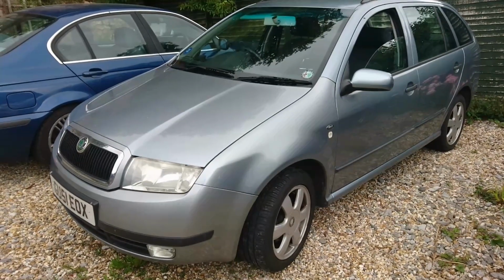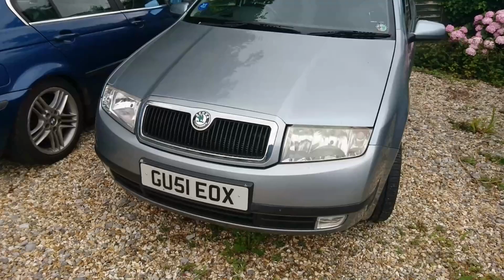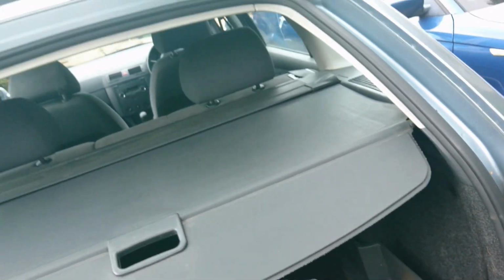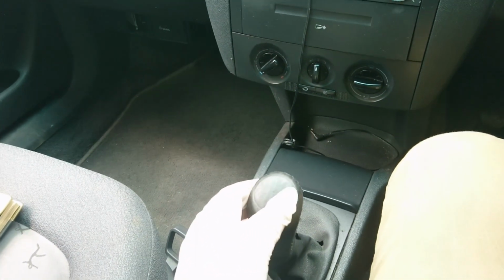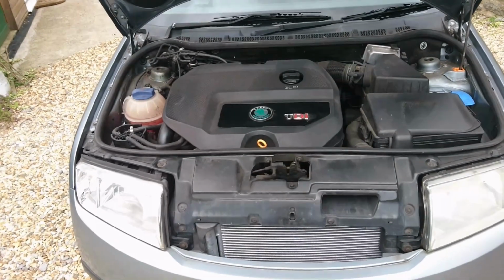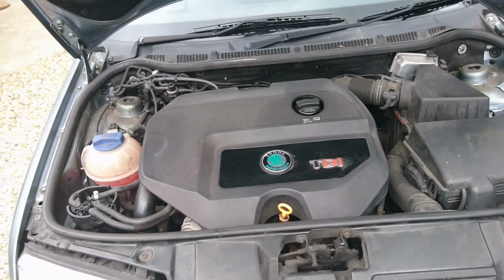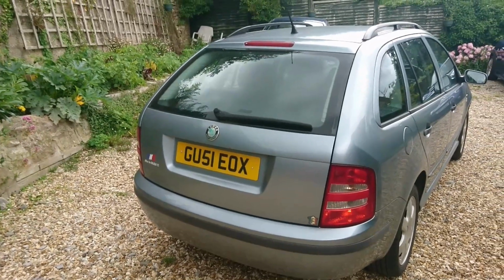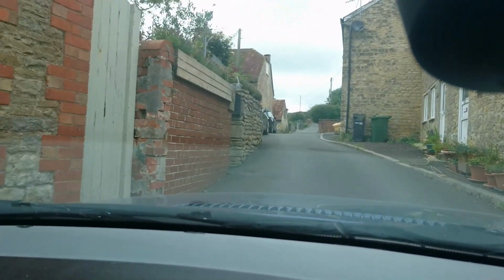No Budget Reviews: 2001 Skoda Fabia Estate 1.9 TDI Elegance - Lloyd Vehicle Consulting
-One 2001 Skoda Fabia Estate 1.9 TDI Elegance

This time we examine a 2001 Skoda Fabia Estate 1.9 TDI Elegance, encounter an interesting Head Up Display, drive much better than in the BMW E46 review, find lots of interesting storage spaces, discover strange fabric and wax lyrical about Skoda Octavia boot catches... Nothing untoward, then!